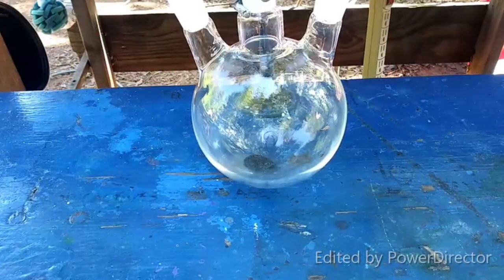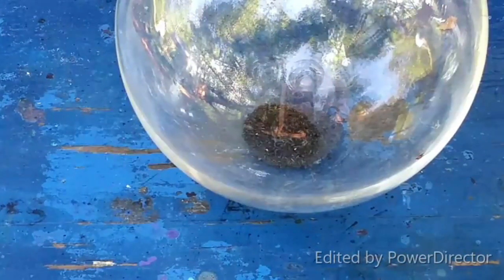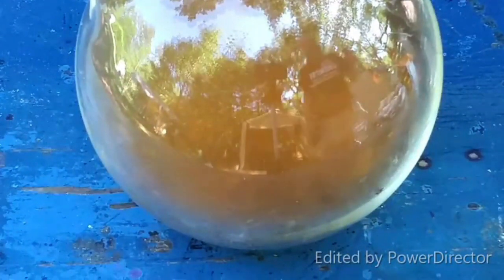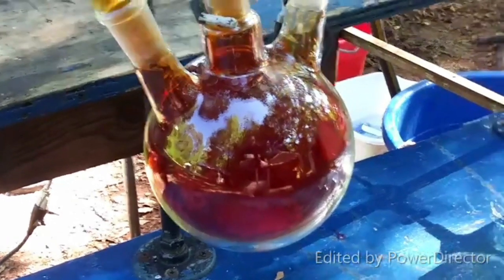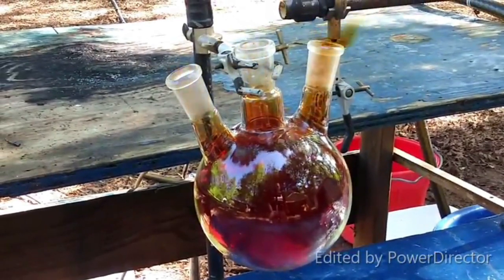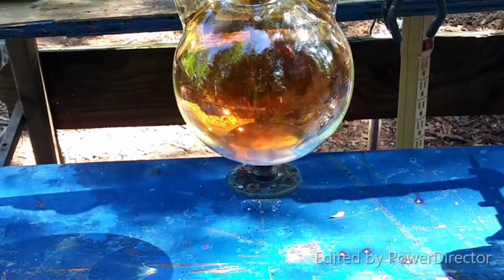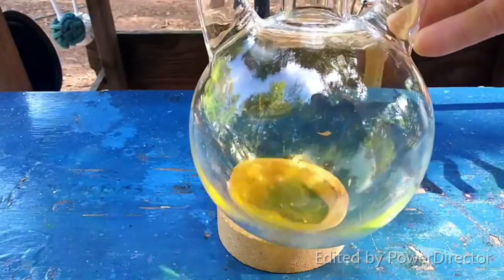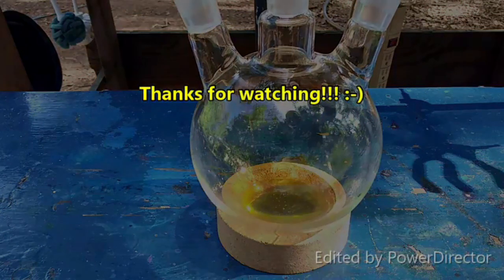Dissolving Uranium in Nitric Acid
In this video I dissolve 5 grams of depleted uranium metal shavings in red fuming nitric acid to produce a crude uranyl nitrate solution. Not being 100% sure what final form this uranyl nitrate is going to take before using it for further experiments this video covers only the dissolution of the metal to produce the solution. I will filter the solution through glass wool, evaporate to remove as much excess HNO3 as possible, before using the solution to make some uranyl compounds. Originally uploaded April 28, 2020.